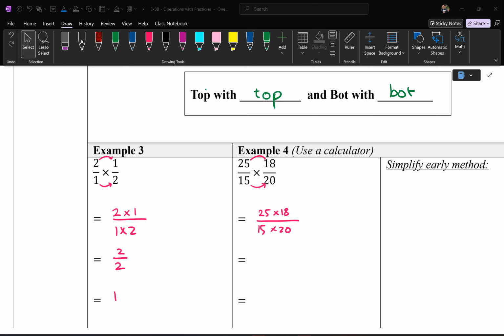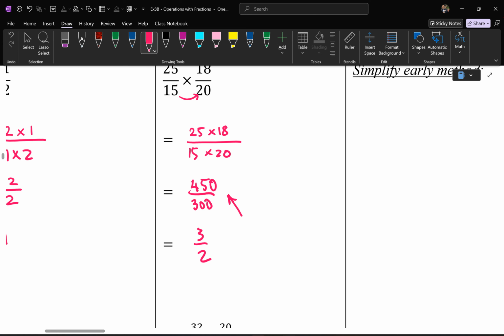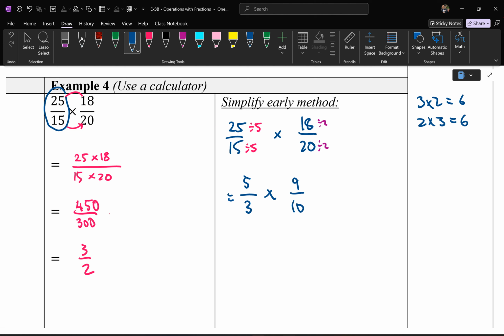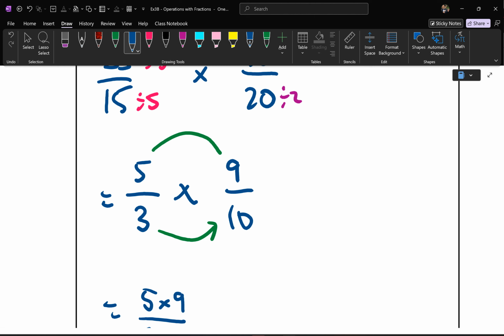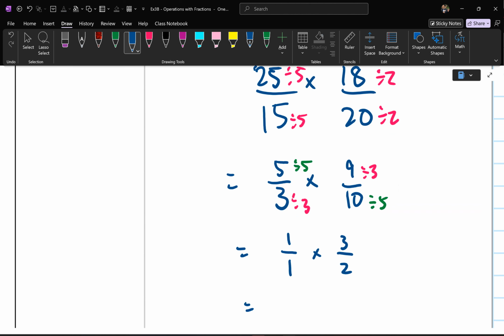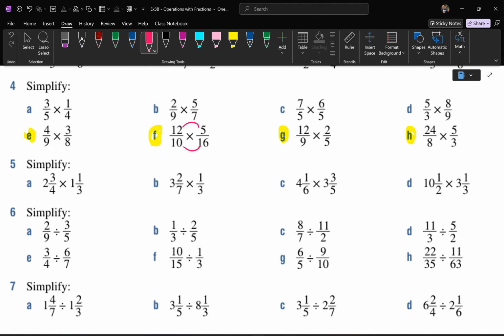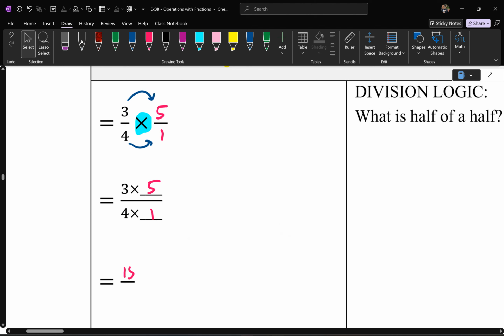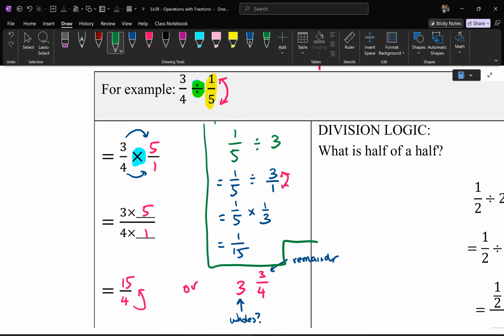Y8E Ex3B multiply and divide